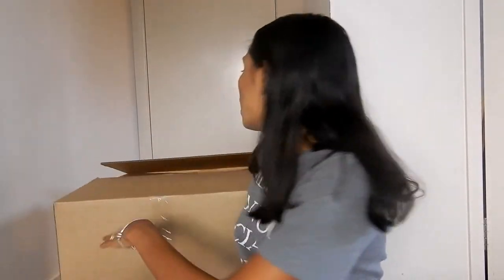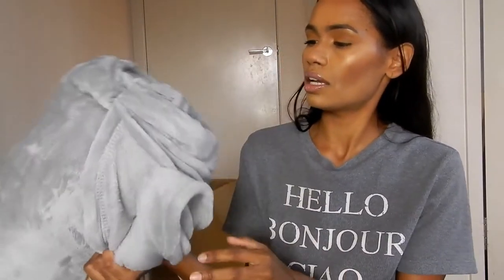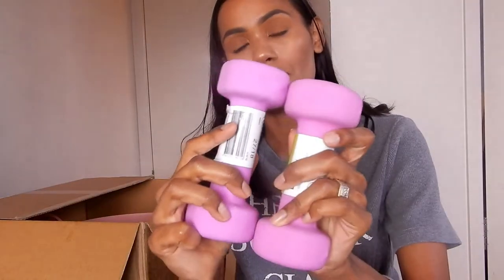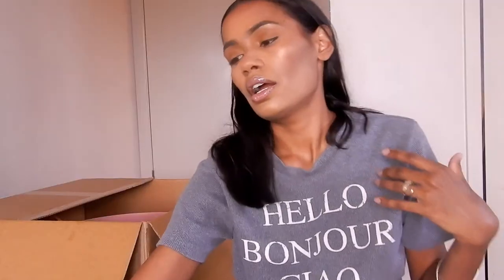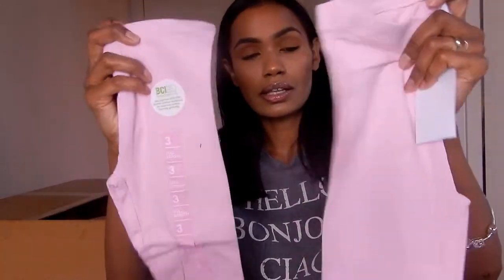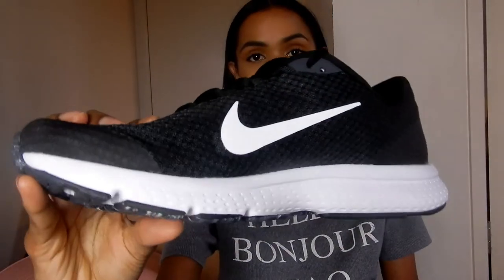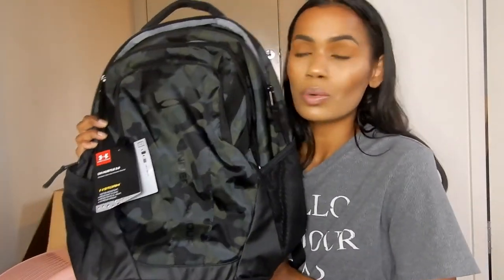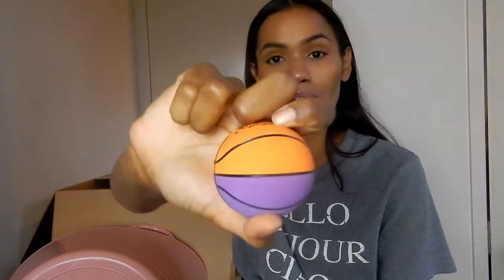MINI HAUL & BLOOPERS |JADE'S WORLD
Intro song
Track: Cartoon - On & On (feat. Daniel Levi)